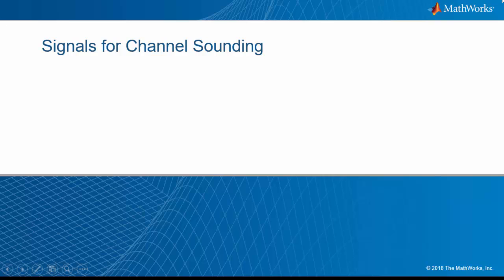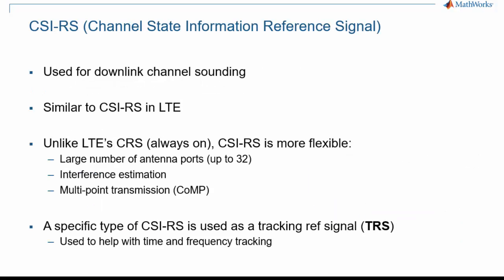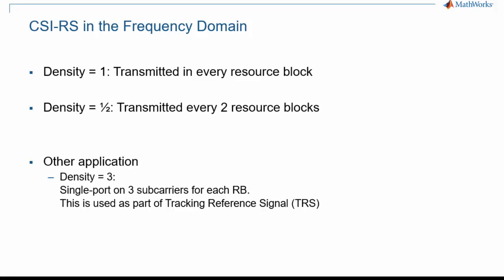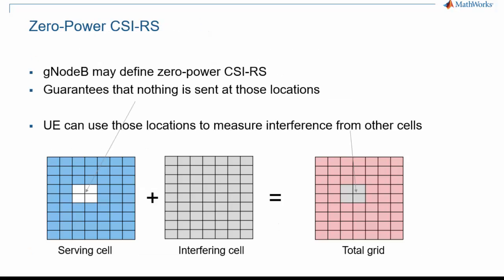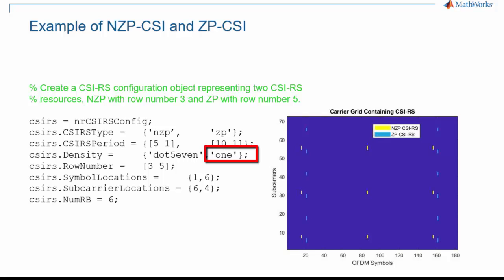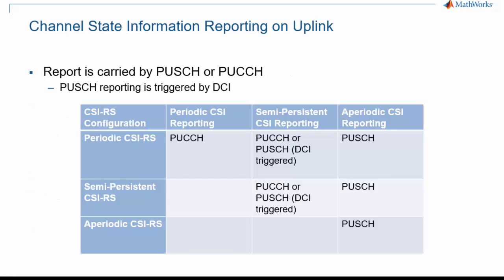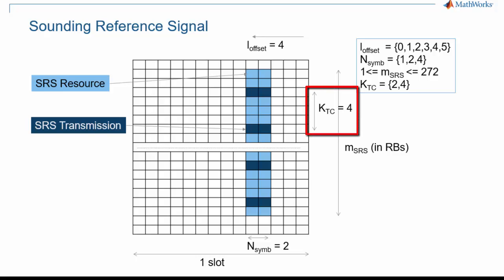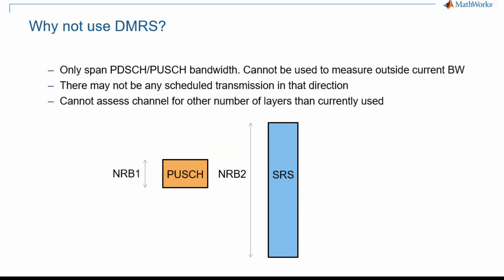Channel State Information Reference Signal (CSI-RS) and Sounding Reference Signal (SRS)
This video discusses signals in 5G New Radio (NR) that enable channel sounding. Those signals include the channel state information reference signals (CSI-RS) on the downlink and sounding reference signals (SRS) on the uplink. Channel sounding provides channel information used for resource allocation and beamforming.

This video explains the time and frequency structure of CSI-RS and introduces zero-power CSI-RS and their role in interference measurement. You’ll learn how CSI is fed back to the gNodeB via codebooks. Then, you’ll learn about the time and frequency structure of SRS and how suitable uplink beamforming is communicated to the UE as a result. Finally, this video walks through the difference between the role of CSI-RS and SRS and the role of DMRS.